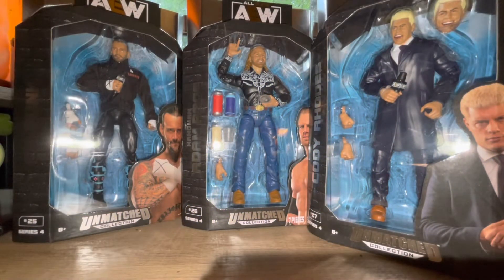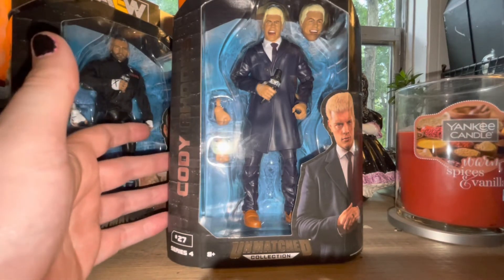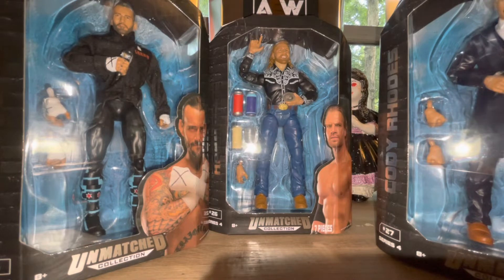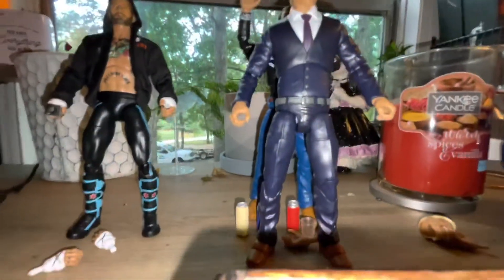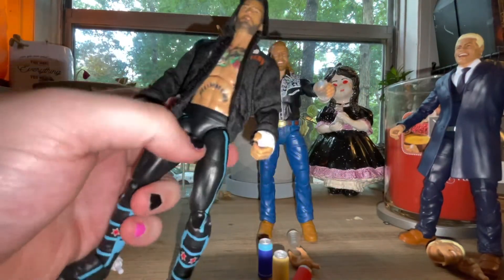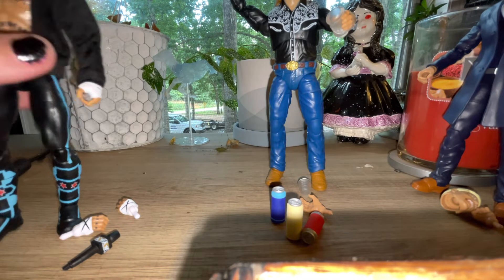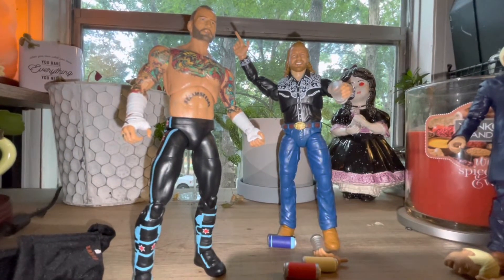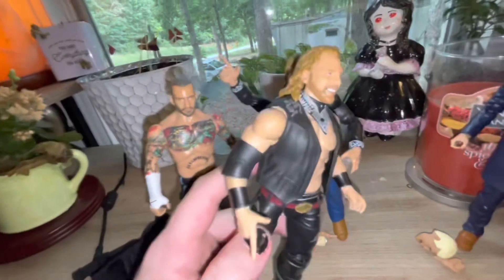3 IN ONE REVIEW! UNMATCHED SERIES 4 CM PUNK, CODY RHODES, HANGMAN ADAM PAGE!!!!